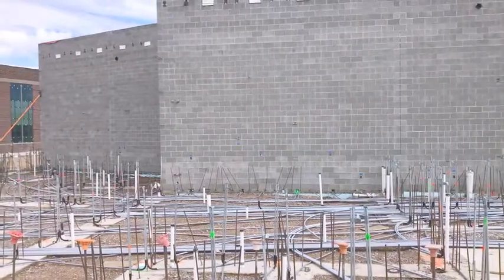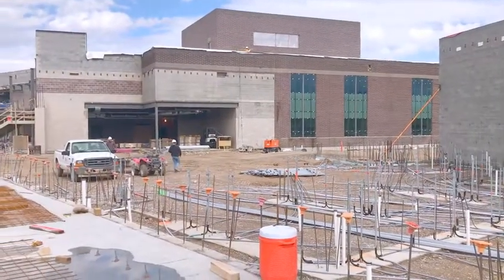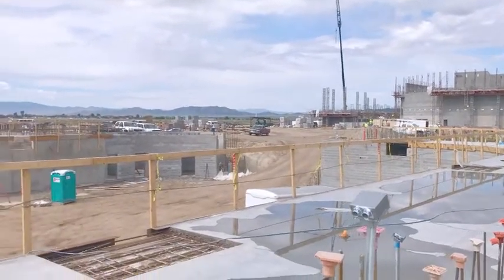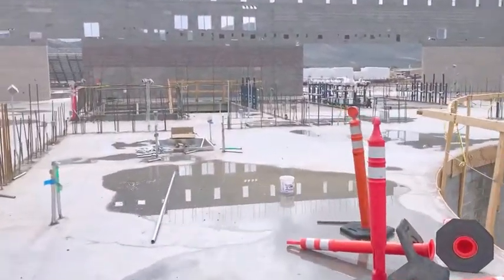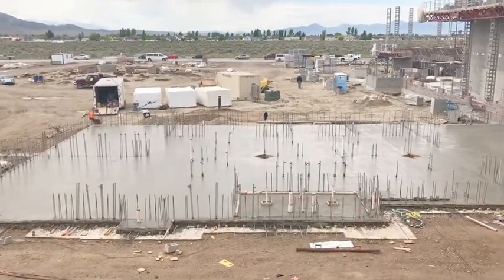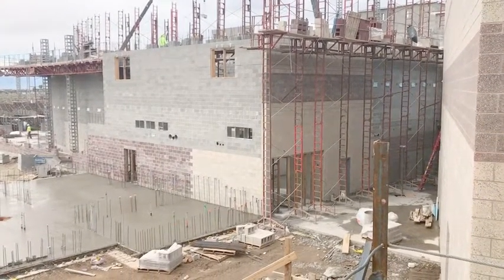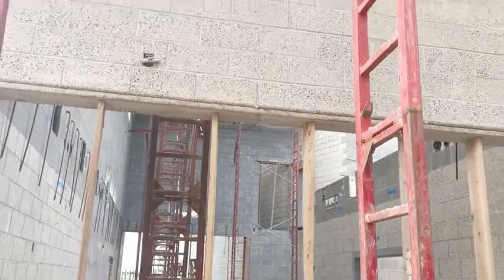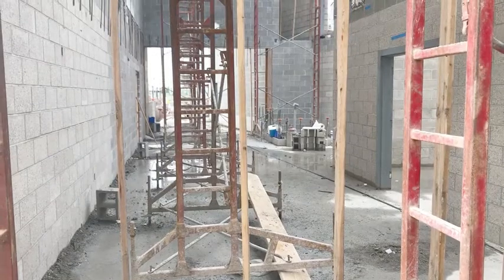Construction Update May 23, 2018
Take a look at the construction site of our beautiful new high school in Eagle Mountain, Utah.  Cedar Valley High School, home of the "Aviators".

Cedar Valley High School is a new public high school being built in Eagle Mountain, Utah.  We are part of Alpine School District.

**This video is for personal sharing only and is not intended for advertising or commercial use**

Cedar Valley High School

Video Locations: Eagle Mountain, Utah